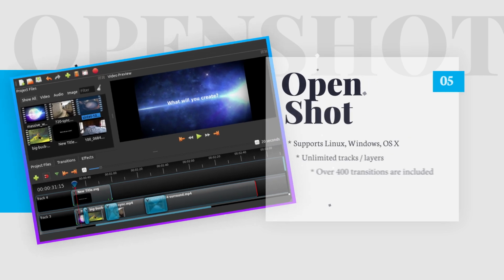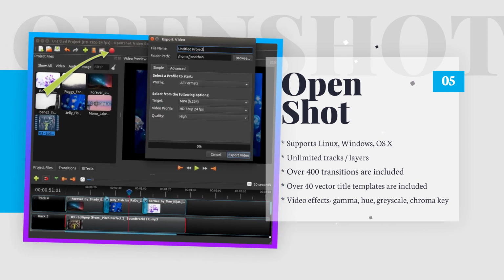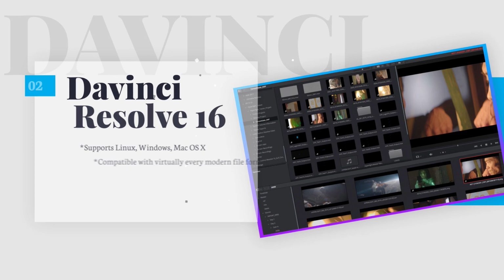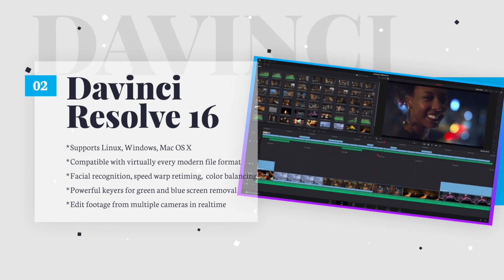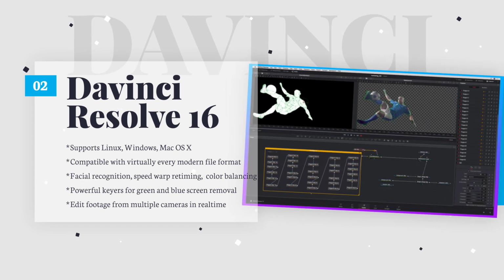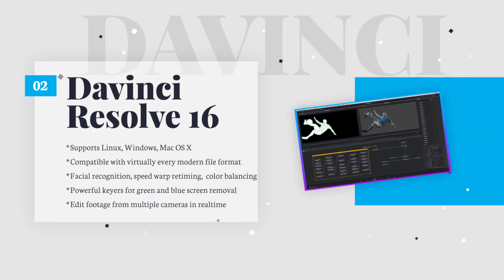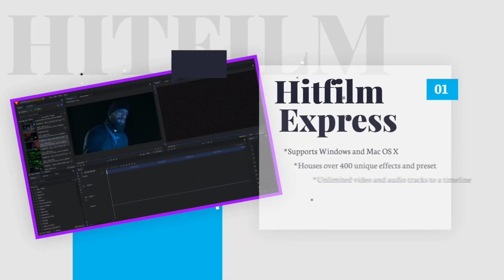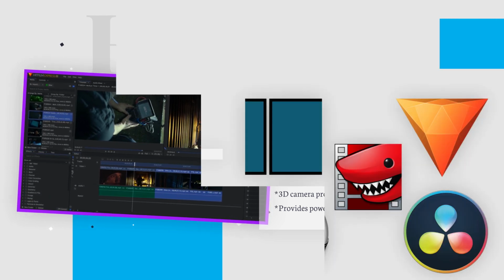Best Free Video Editing Software in 2020 for PC, MacOS and Linux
💭 Share your ideas and thoughts in comments!

🏆🏆🏆 My Gear 🏆🏆🏆
GoPro HERO8 Black
SanDisk Extreme U3 64GB

Hello Guys! Welcome back to another video. In today's video, we'll talk about the five best free video editing software of 2020. You can find links to these in the description below. So, without further ado, let's get started.

We hope you found this video helpful. Which free video editing software do you use?

♥♥♥ SUPPORT US! ♥♥♥
If you buy on Amazon use my links so I will get some money:
👉 Camera, Photo & Video

All money will be used for making a lot of review and tutorial videos, and everything that keeps adding education videos about GoPro and editing GoPro footage :)